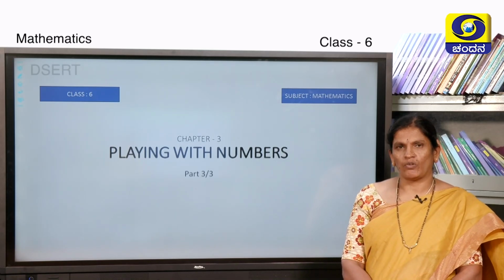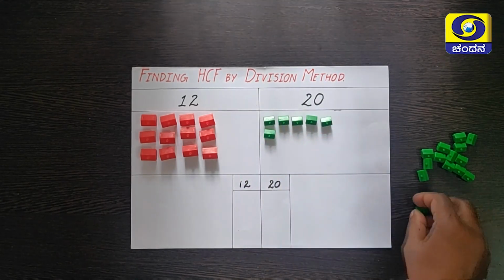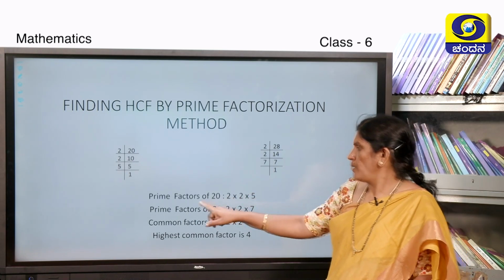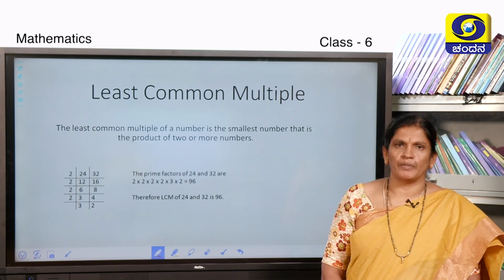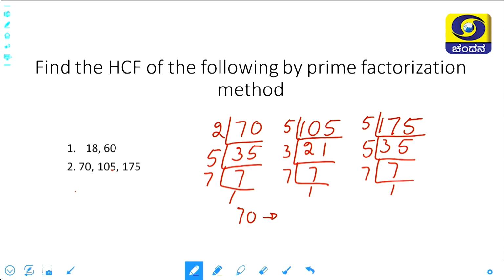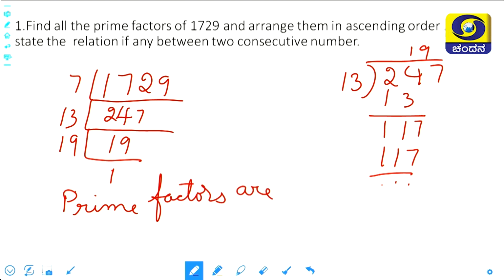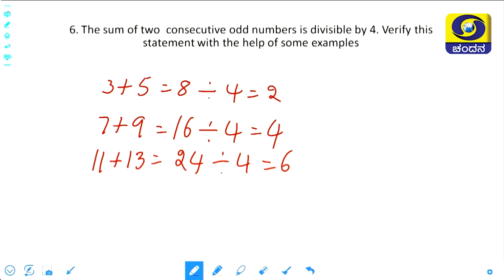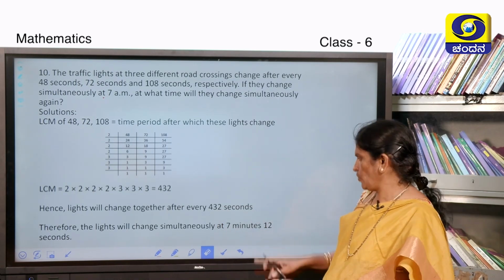Samveda 2021-22 | Day-60 | 6thClass | Mathematics | EnglishMedium | 3:00PM | 02-09-2021 | DDChandana